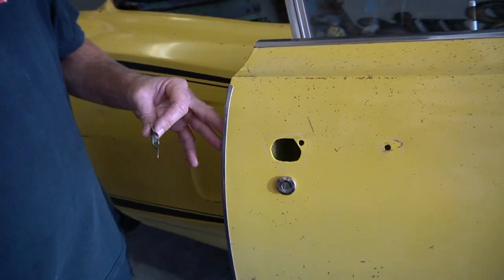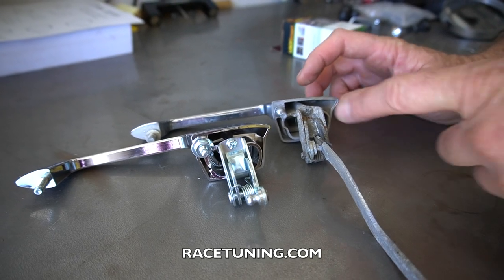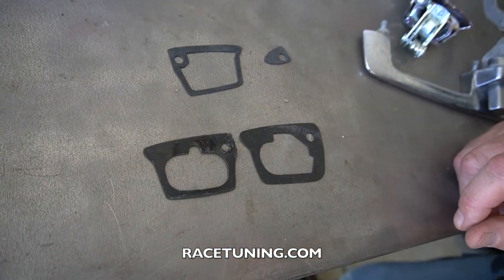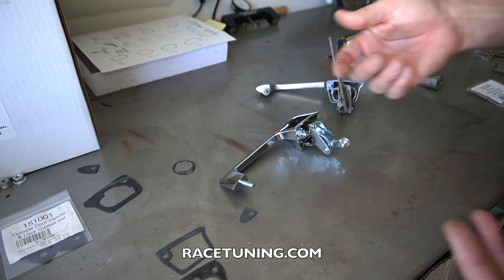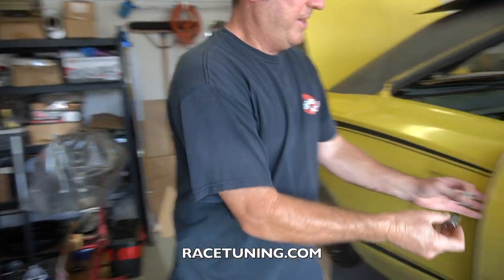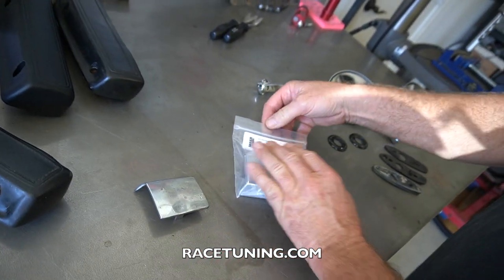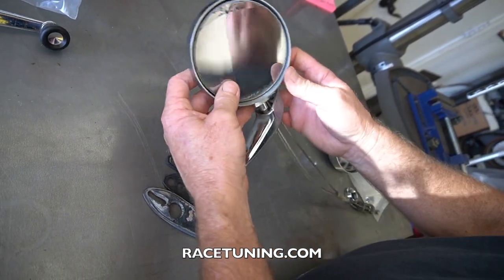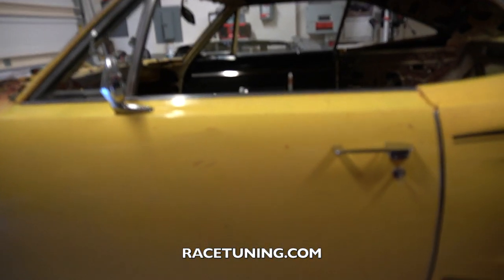68-70 MOPAR B-BODY DOOR HANDLES, LOCKS & MIRROR INSTALL - Road Runner GTX Charger Coronet Super Bee